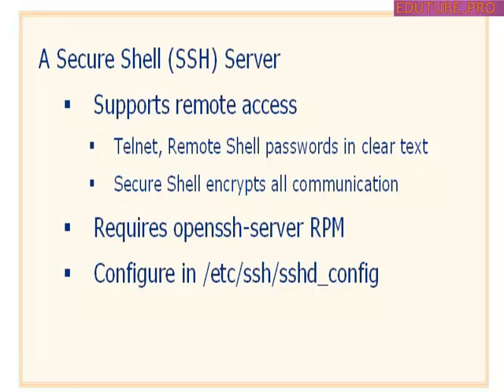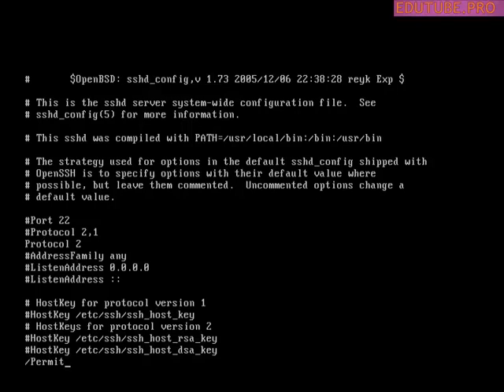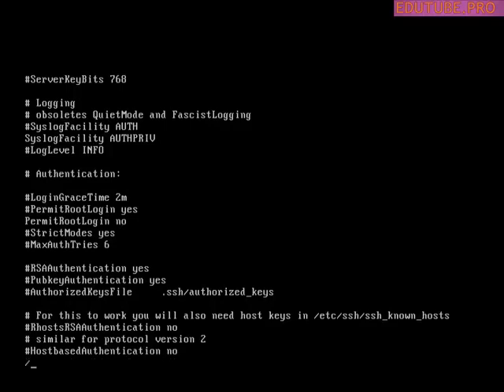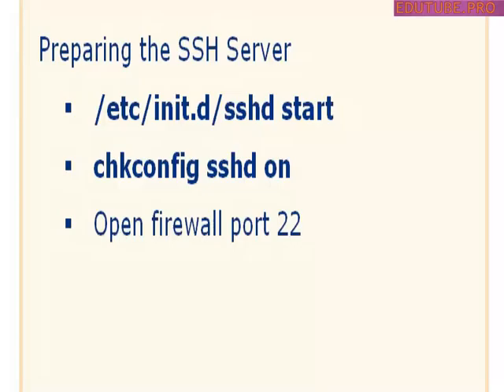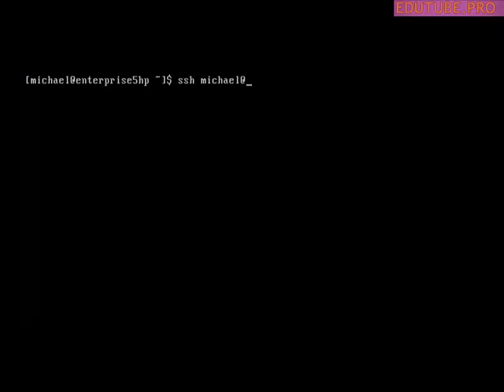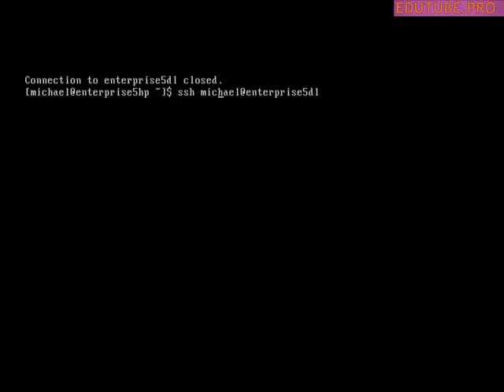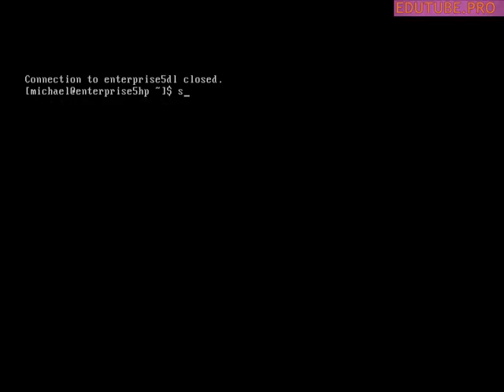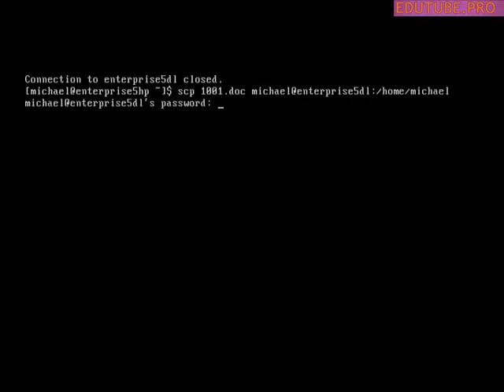WWW EDUTUBE PRO REDHAT CERTIFIED ENGINEER TUTORIALS 10 01